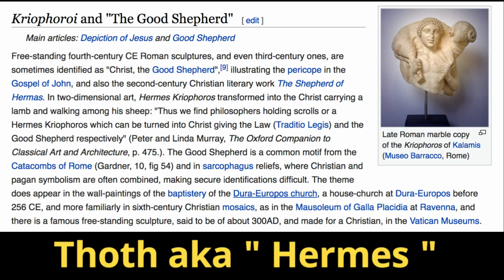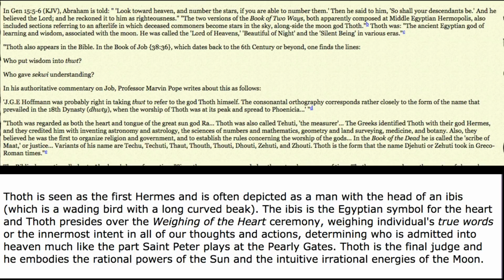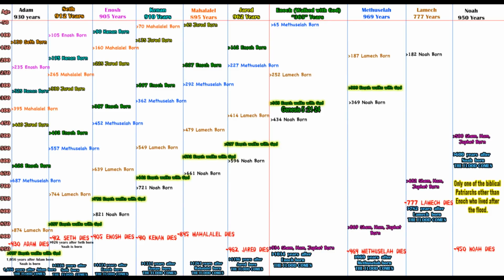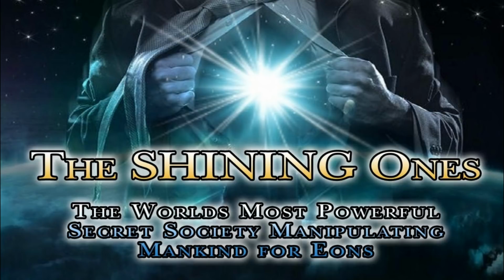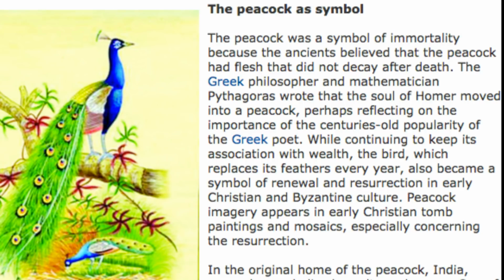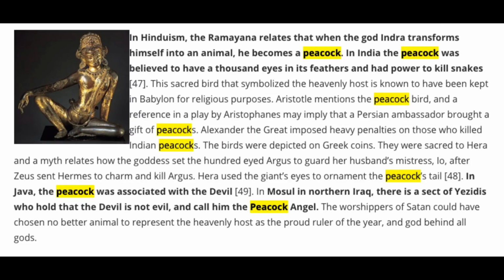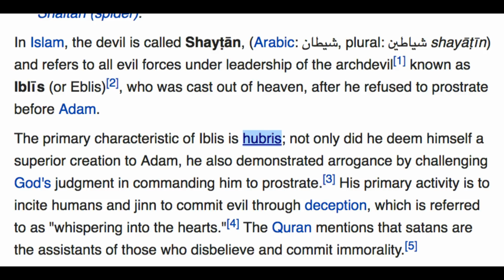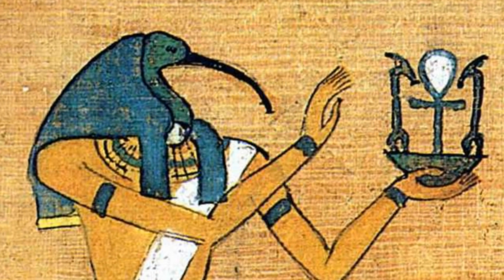Thoth Part 2 - All Seeing Eye/Phoenix/Enoch/Peacock/Trinity/Iblis/Melek Taus/Hermes/Idris/Mercury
Keeping it deep on this one, Thoth the wise "Trickster" Part 2. This video will show how Thoth / Hermes / Mercury / Enoch/ Idris/ Phoenix. Peacock/ Melek Taus/ ETC. founded what we call the hermetic, hellenistic teachings and philosophy (Alchemy , Chemistry) or Khem ( Egypt), Religions and many more arts, doctrine and studies.

The link of the phoenix with Enoch and the Peacock worship throughout the world. The origin of the All Seeing Eye !!

If you find it in your heart to help me be able to have more time for research, editing, uploading and resources for books. Only do this if you are willing and able, I will continue to do what I do either way. Hawah Bless!!!

***Wise  - Silent Partner
*** The Story Unfolds - Jingle Punks
***Reclamation - Silent Partner
***Funky Good Time   -   Doug Maxwell/Media Right Productions